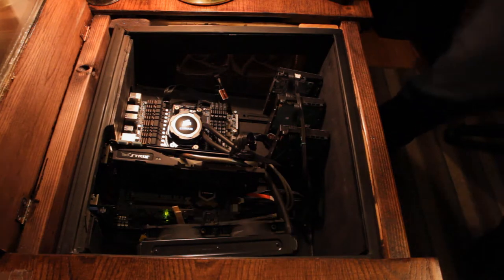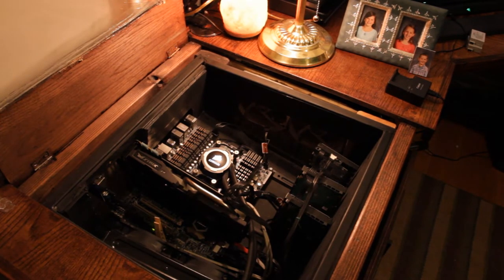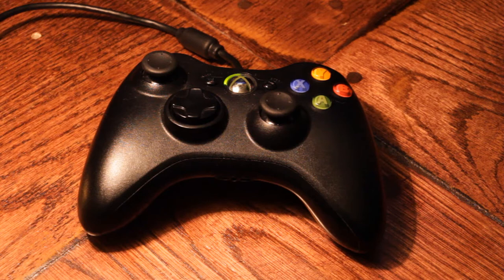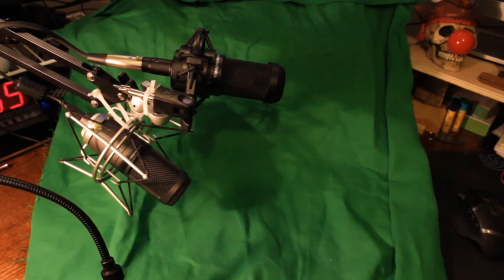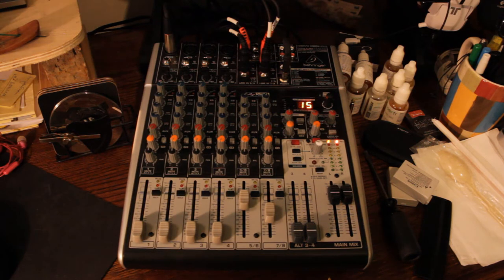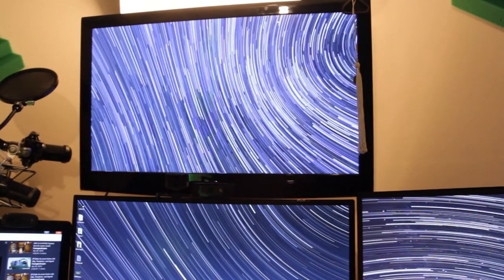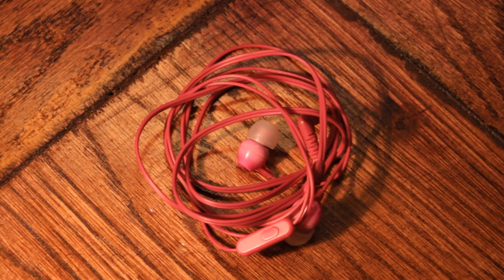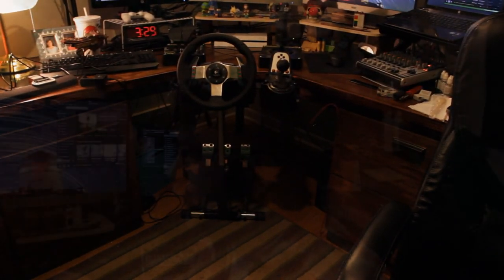Peripherals Tour!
Check out the computer build as well as all of the tech that I use to make my stream tick!

Dem links Tho!